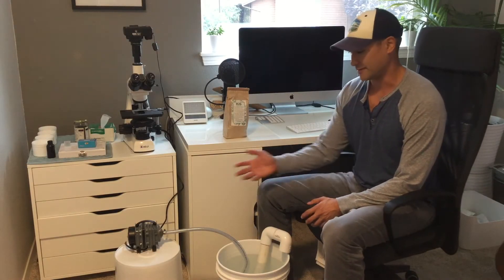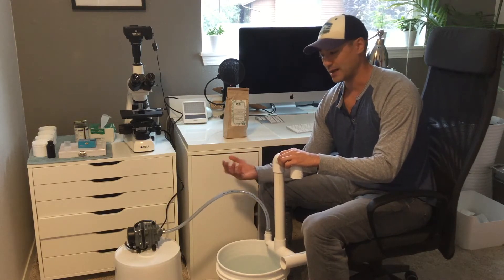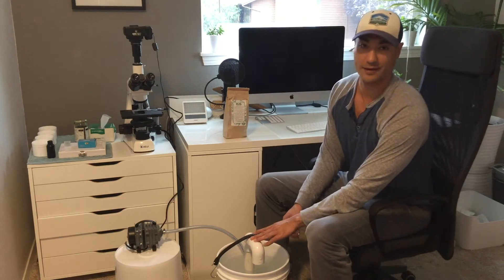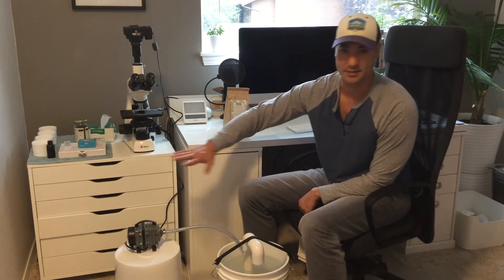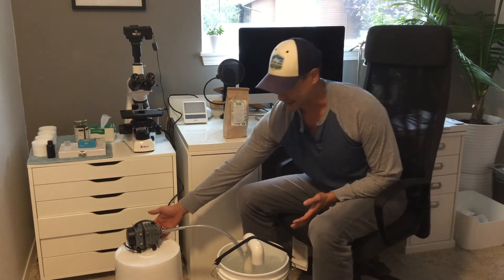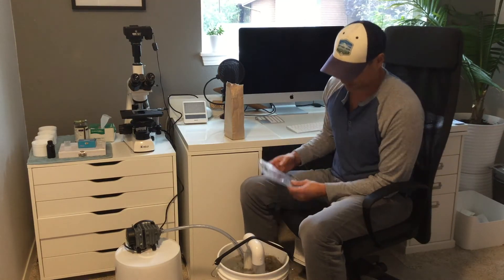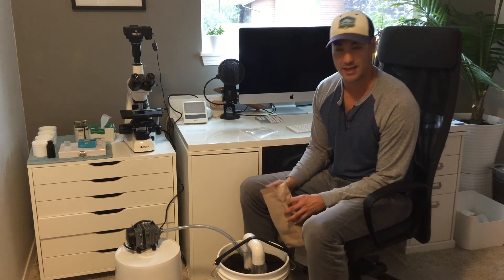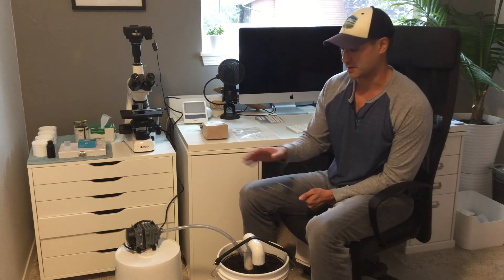5 gallon Compost Tea Brewer (MiniMicrobulator) in action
This is a demonstration of the 5 gallon Mini Microbulator, the most effective, microscope-tested, aerated compost tea brewer for the price on the market. See how easy it is to make your own fresh compost tea at home.